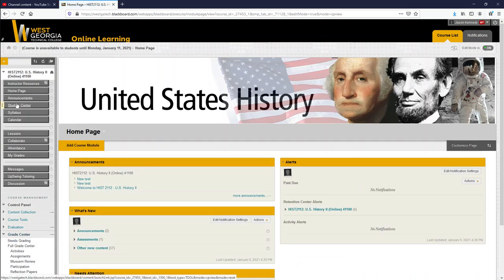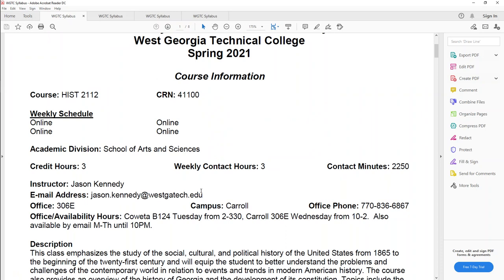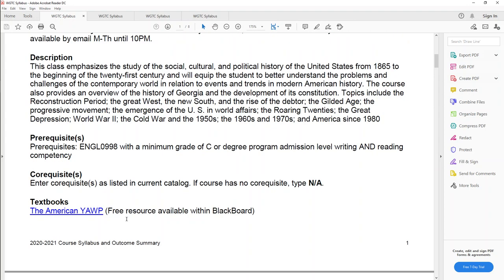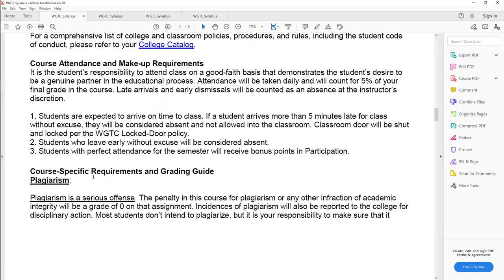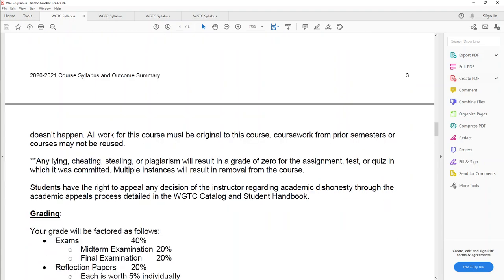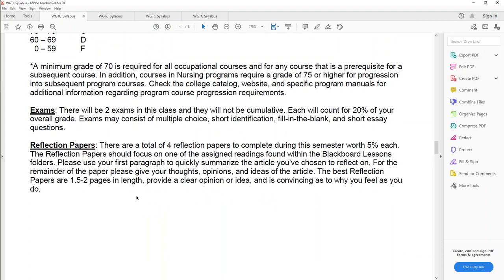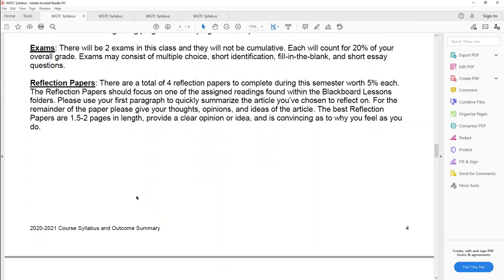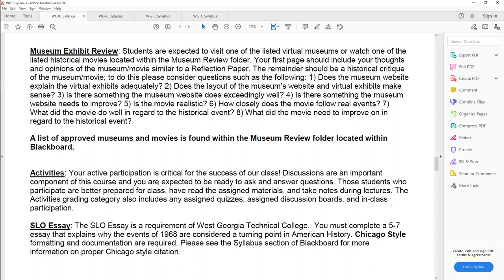Introduction HIST 2112 Spring 2021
Welcome to HISTORY 2112!